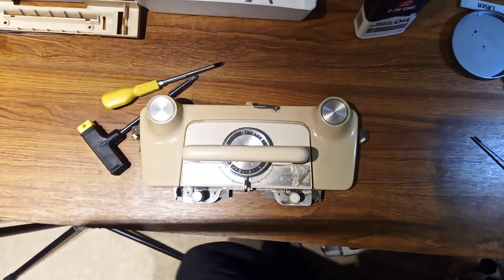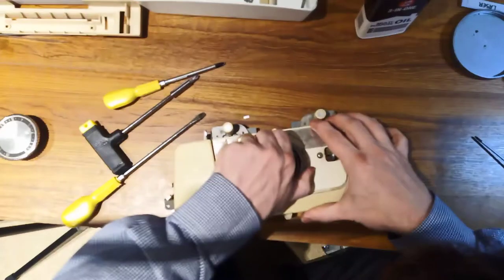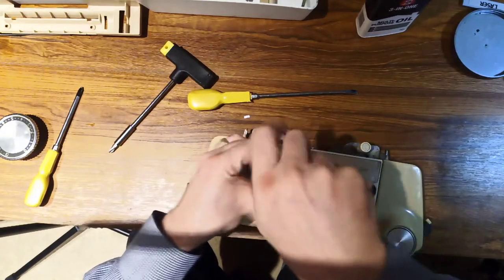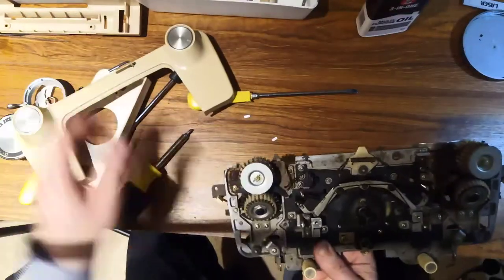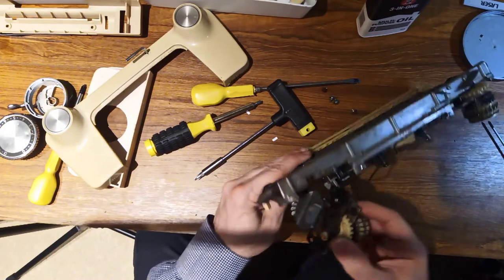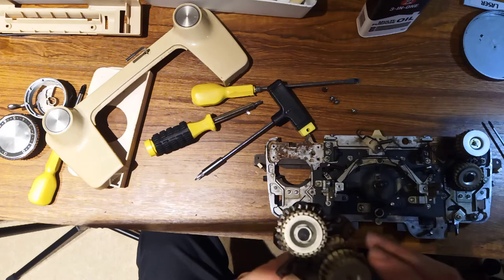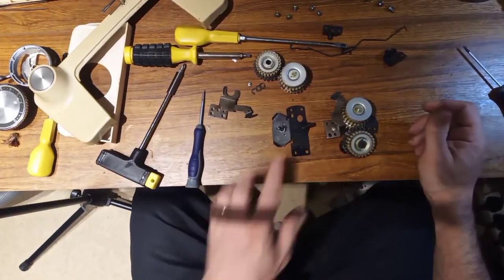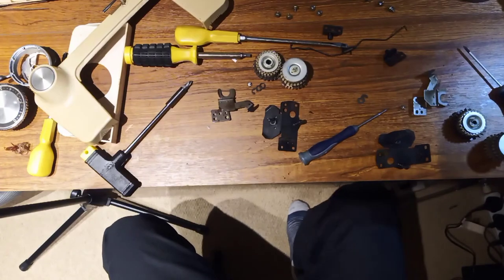Knitting Machine Restoration part 7: A carriage turns into a pumpkin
Part 7, in which I strip down a carriage into quite a lot of component parts.